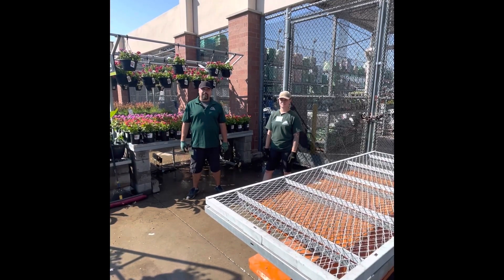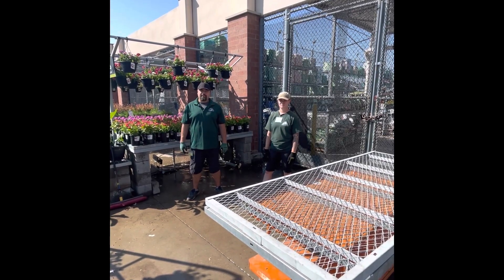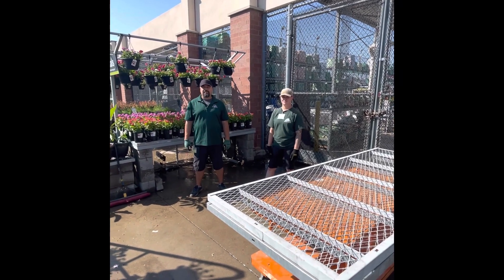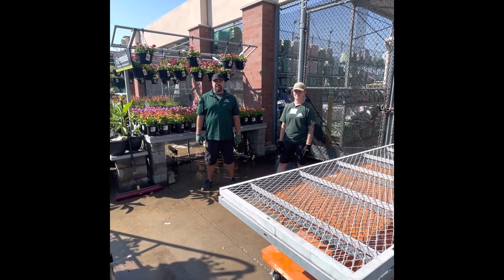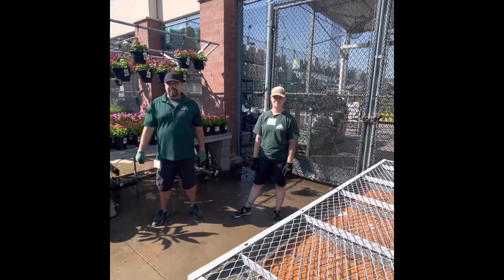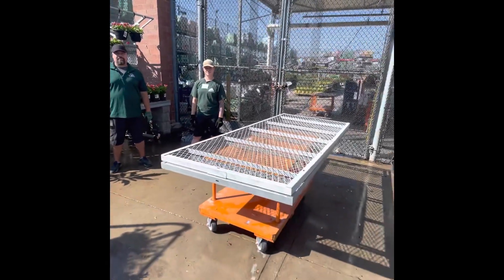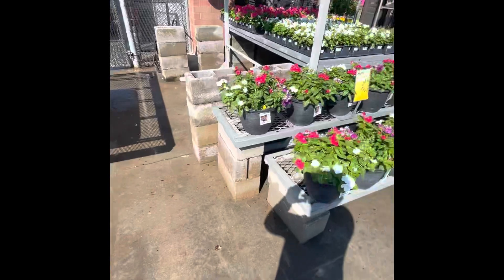Safety Lifting Table Tops Video